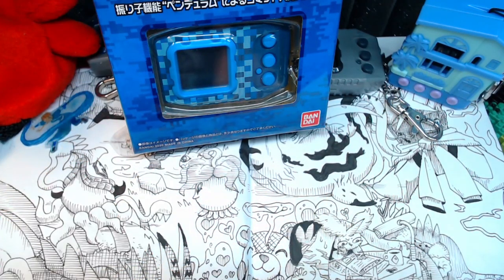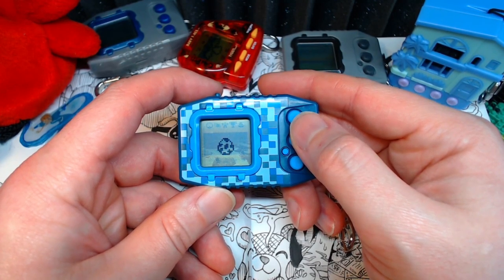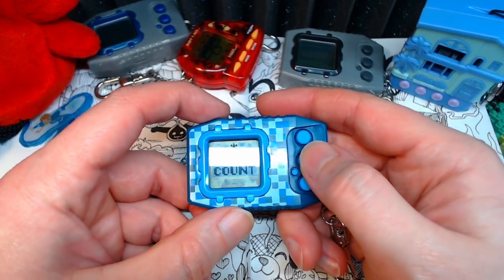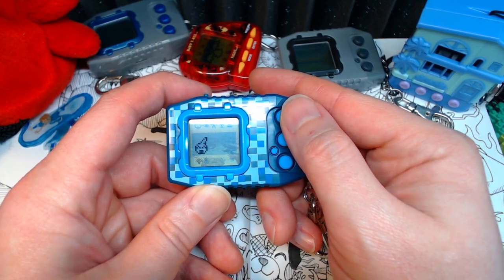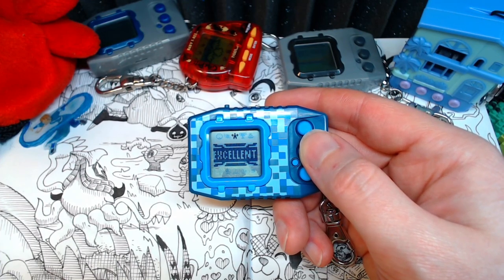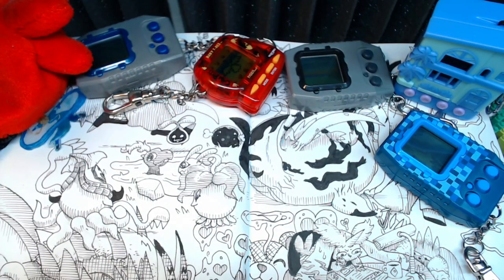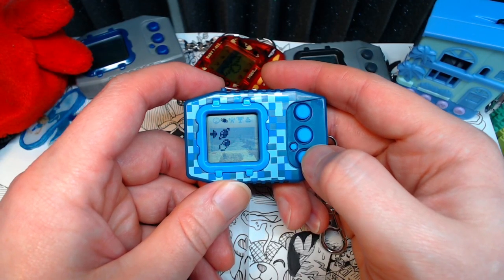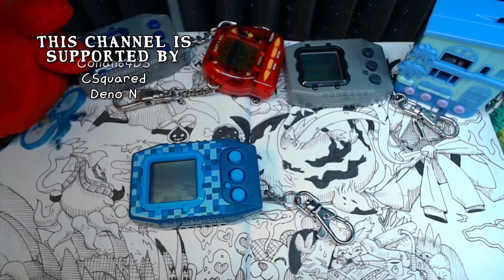My very first Z poop (Digimon Pendulum Z, Day 01)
The Digimon Pendulum Z follows the DMX in Bandai's virtual pet comeback line! Featuring a much more satisfying pendulum and a huge roster of new Digimon, it's time to raise a new Champion!

●Digimon Pins!: